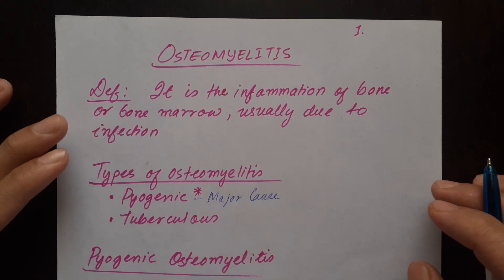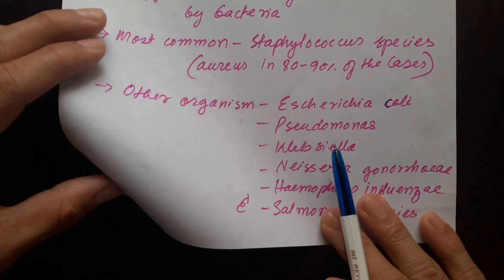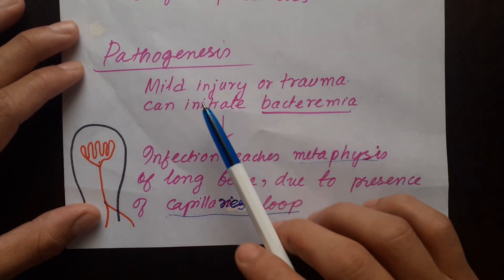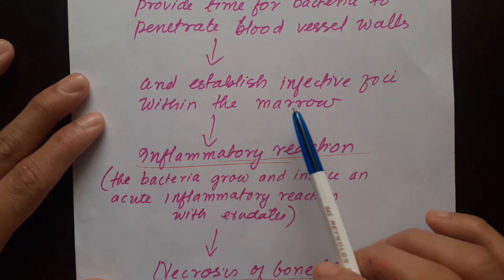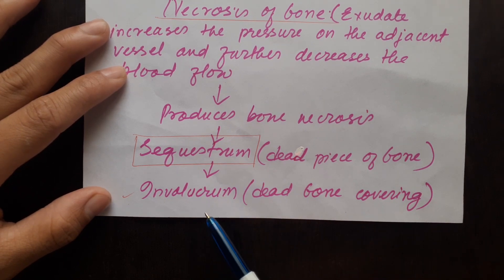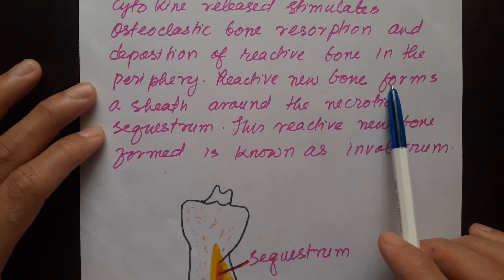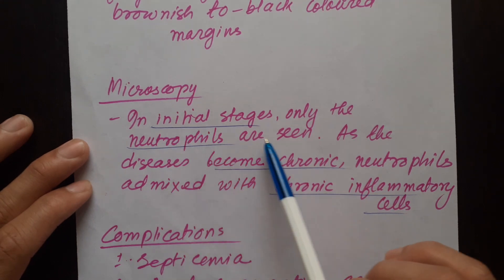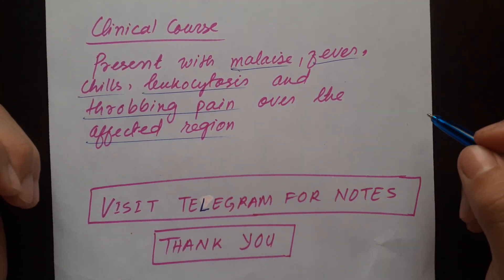OSTEOMYELITIS | PATHOLOGY | NOTES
PDF FREE NOTES